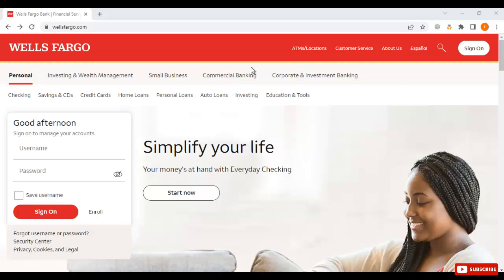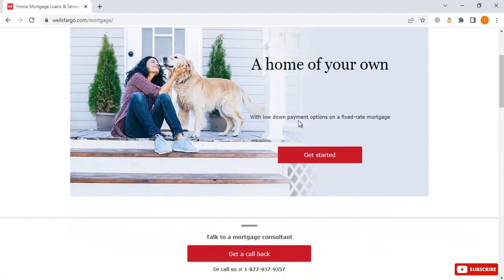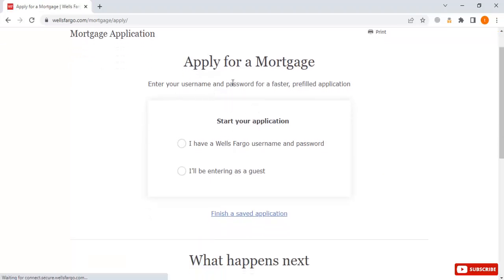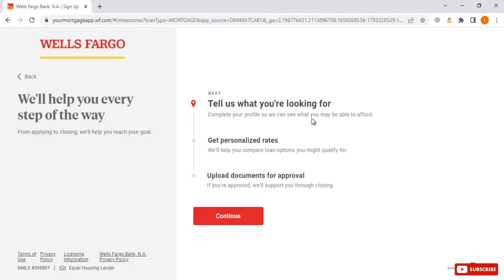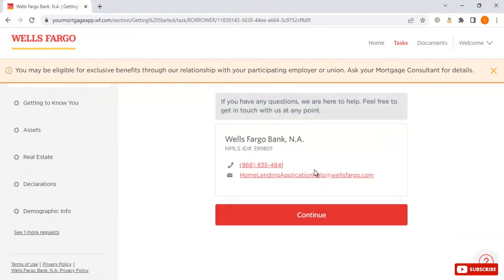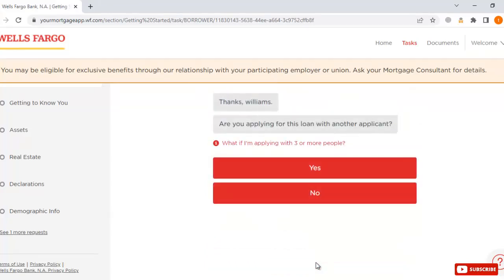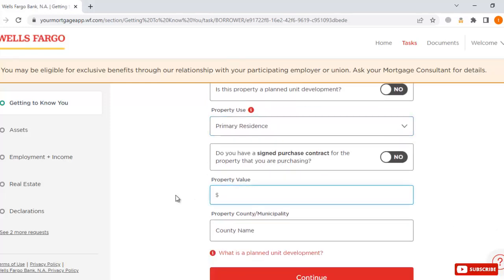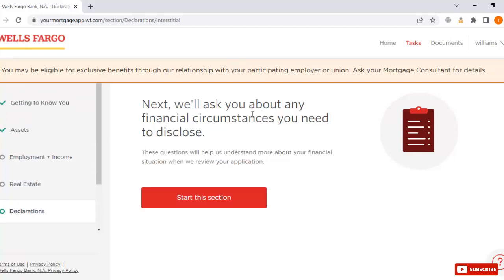How To Apply For Wells Fargo Bank Home Loan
hello,
in this video I have covered all about a home loan now you can apply for a home loan easily if you have full details then.